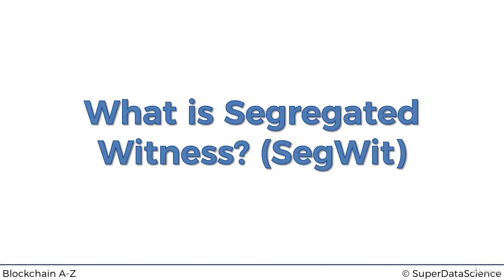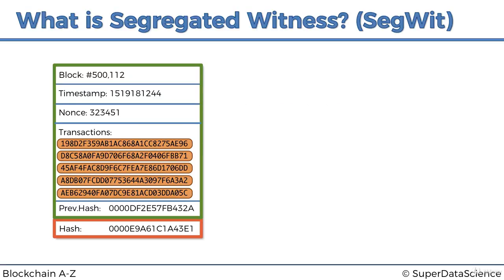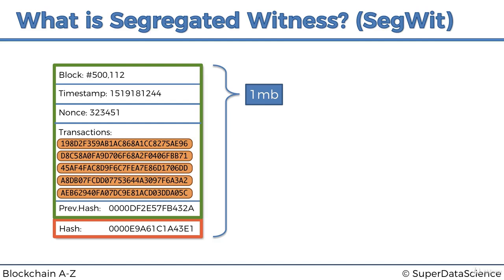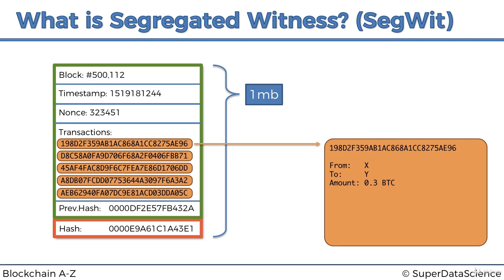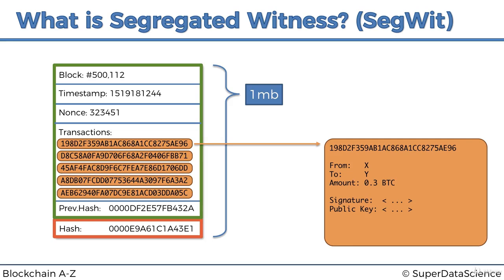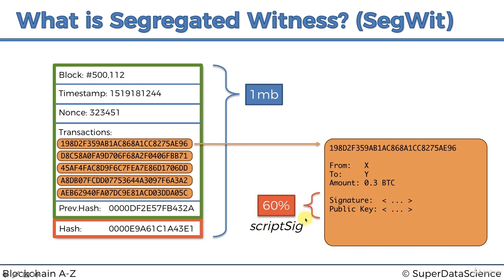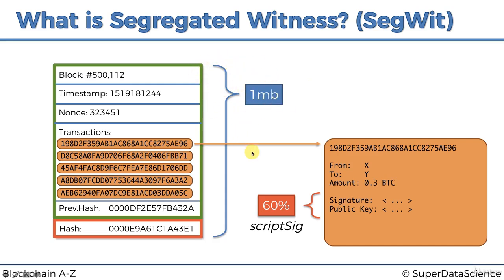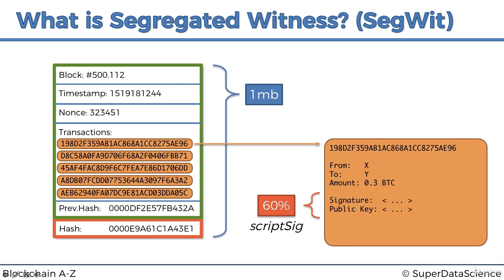052 What is Segregated Witness SegWit